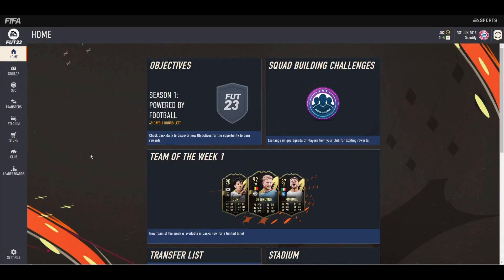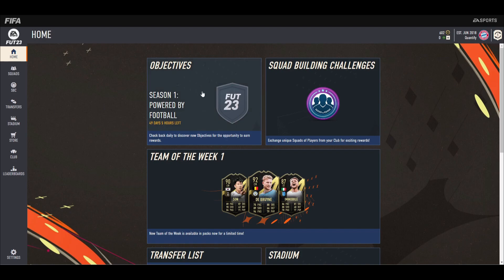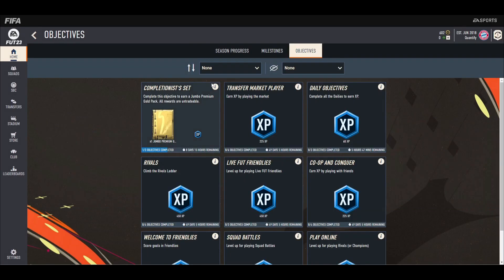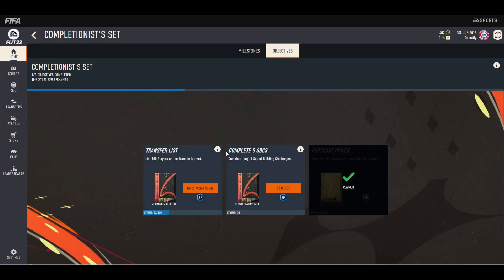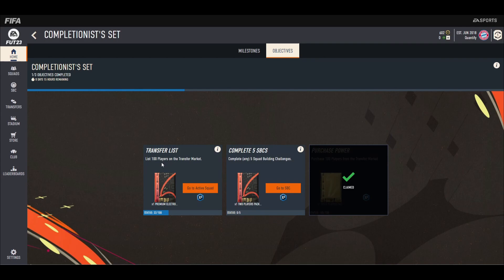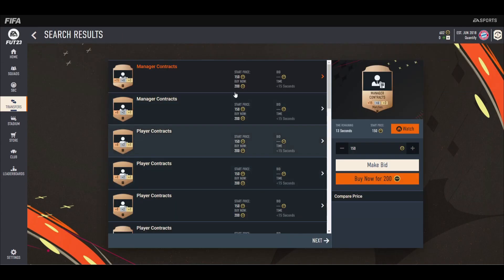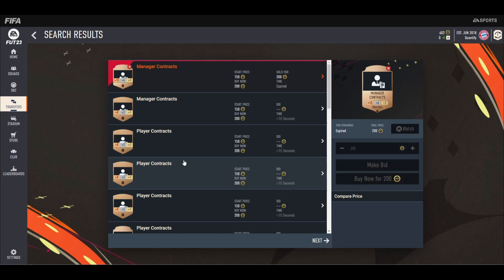Fifa 23 | Completionist set objectives glitch | Do it before it get patched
How to complete completionist set were you need to buy 100 players and sell 100 players